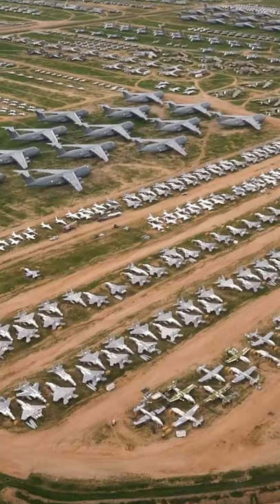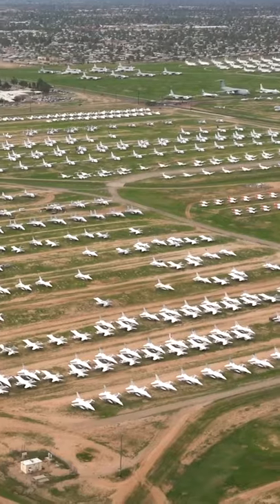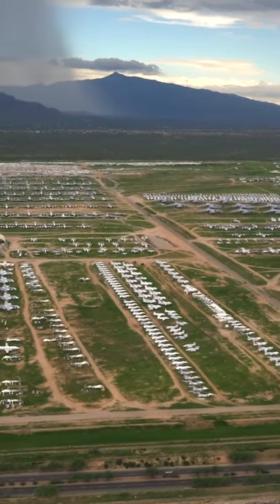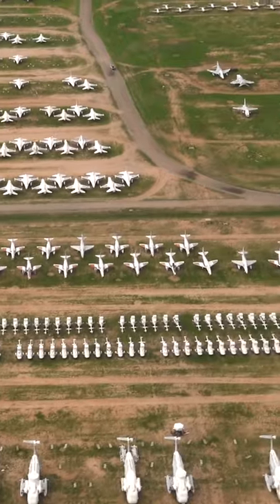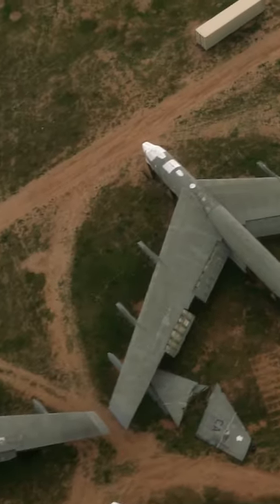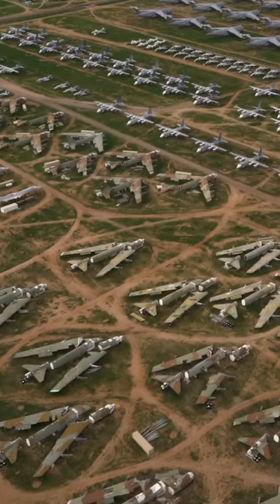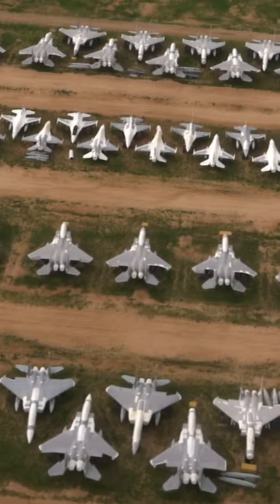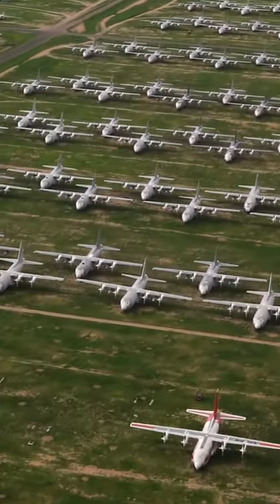The Boneyard - What Happens to All Those Airplanes?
This is the "boneyard" which is officially known as the 309th Aerospace Maintenance and Regeneration Group. Sometimes it is the final resting space of retired aircraft, but not always.

Footage courtesy of public domain archives of DoD. Thank you for that. Note ""The appearance of U.S. Department of Defense (DoD) visual information does not imply or constitute DoD endorsement."